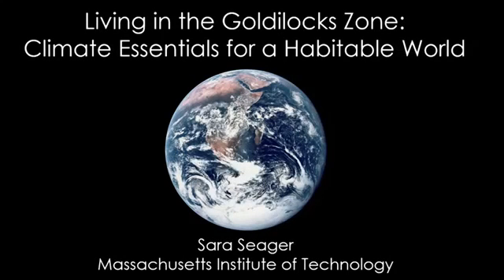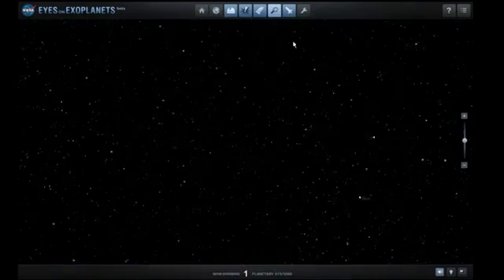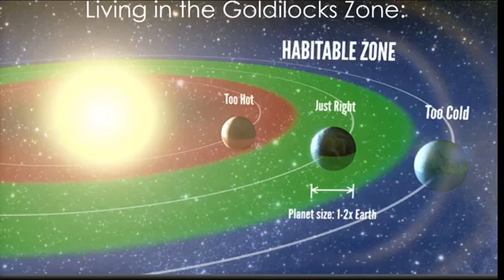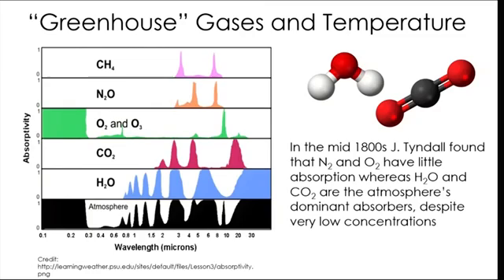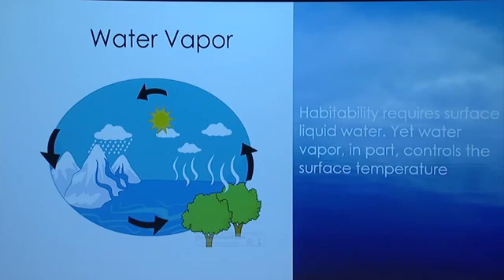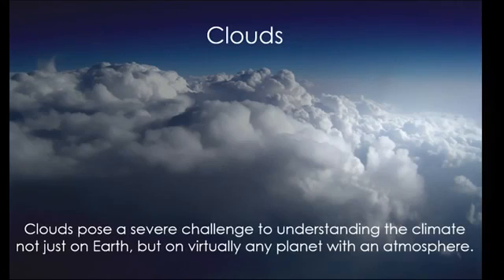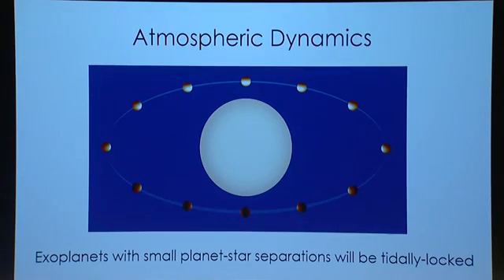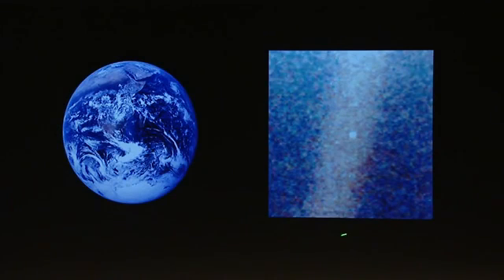Climate Science at MIT: 1. Planetary Climates: Prof Sara Seager (January 2016)